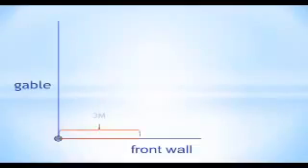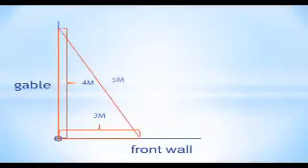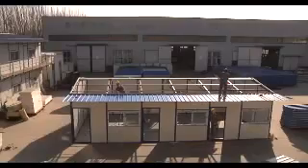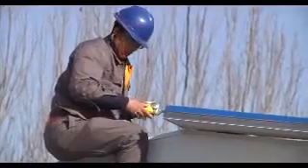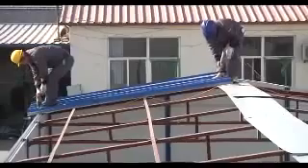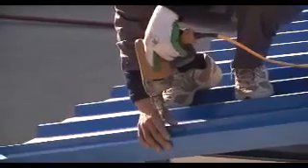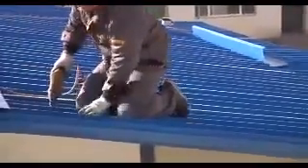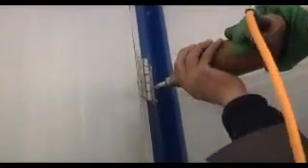made in china lowes cheap prefab modular sandwich panel K homes